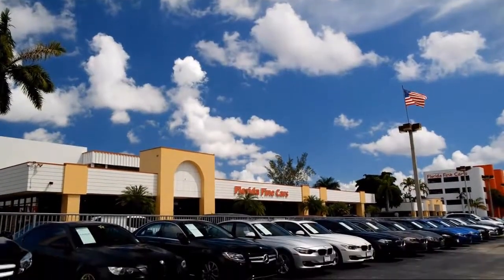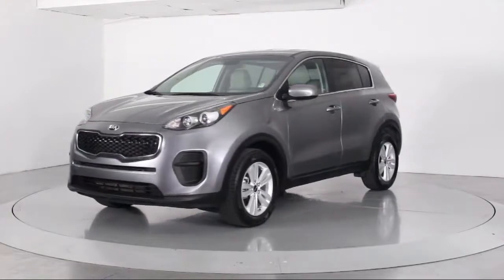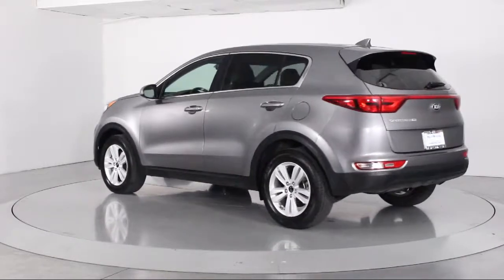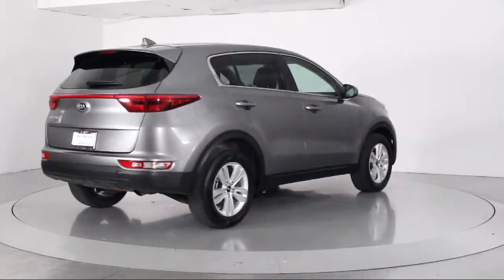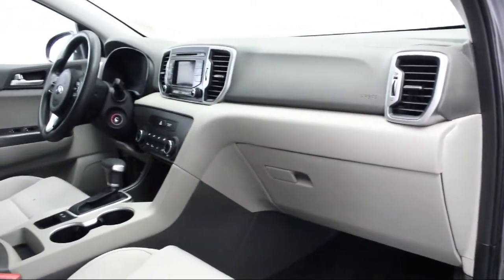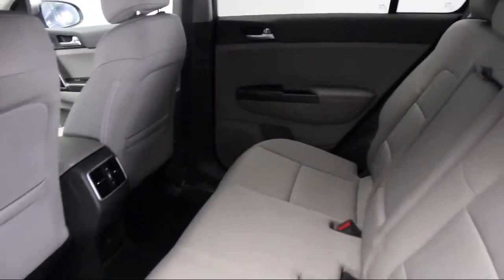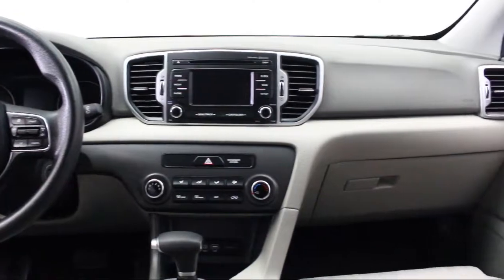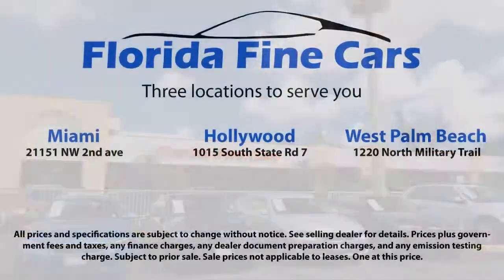2017 Kia Sportage Sport Utility LX For sale in Miami Fort Lauderdale Hollywood West Palm Beach -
2017 Kia Sportage Sport Utility LX Stock Number: 88651 Vin:KNDPM3AC9H7131234.